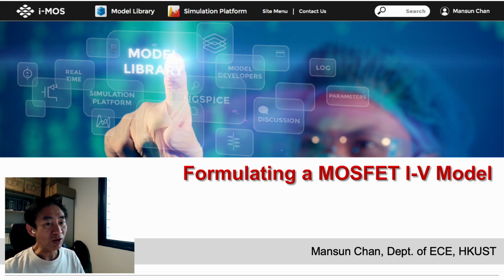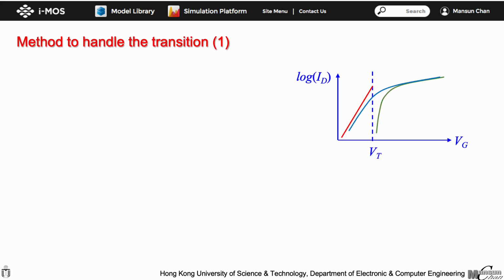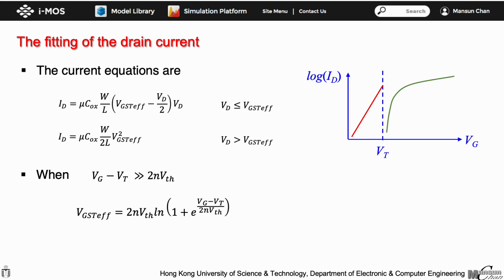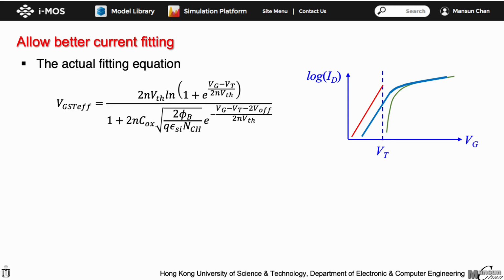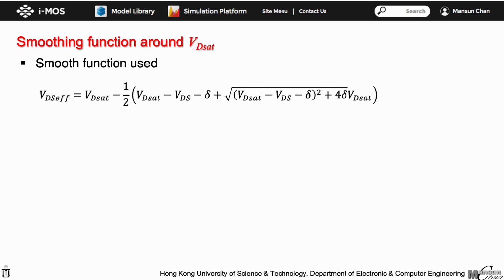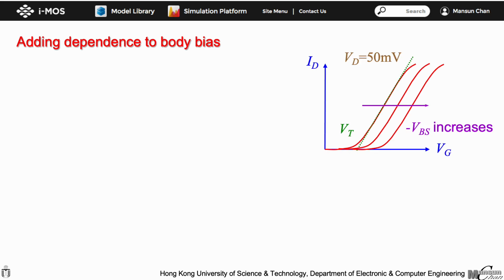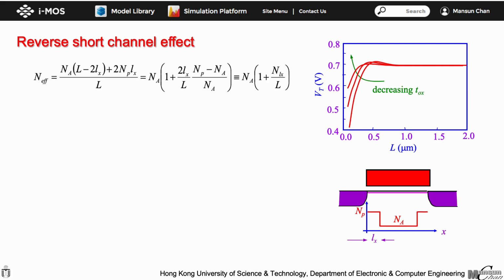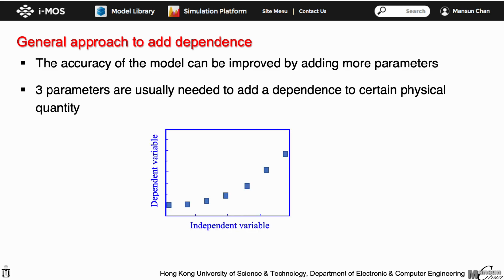09 Formulating a MOSFET I-V Model